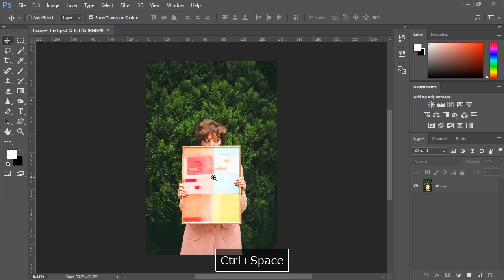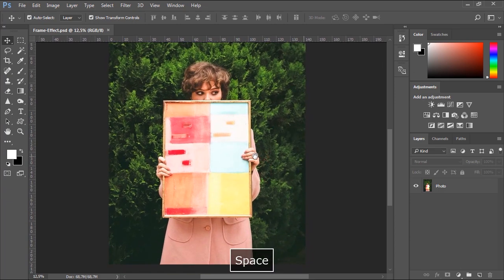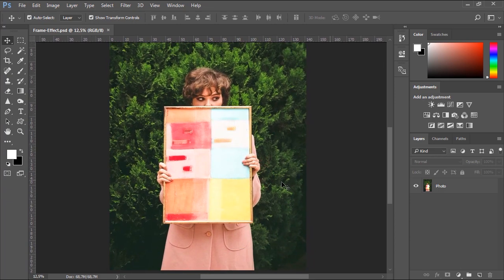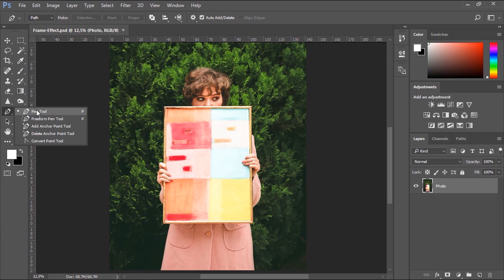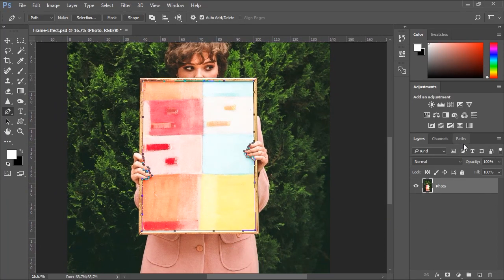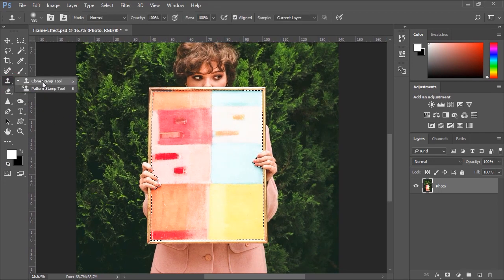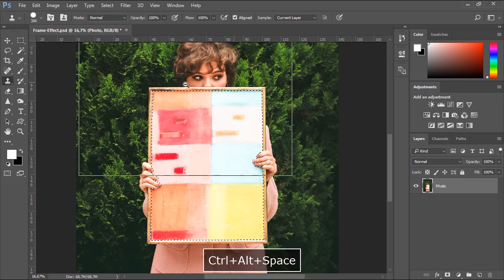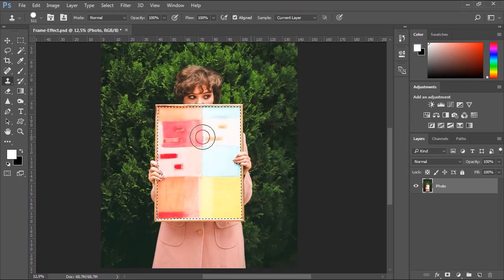See Through Frame Effect Photoshop Secret !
in this quick photo manipulation tutorial know how to create a see through frame effect using the pen tool and the clone stamp tool in Adobe Photoshop.